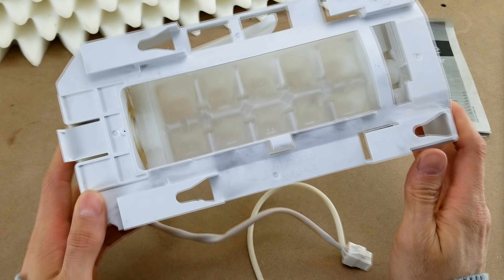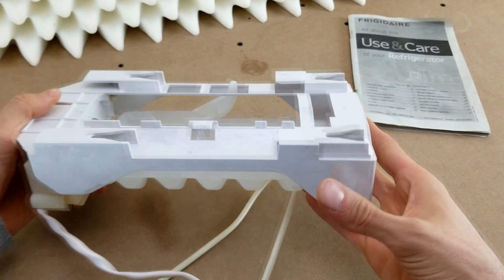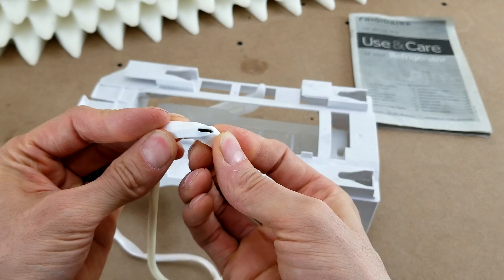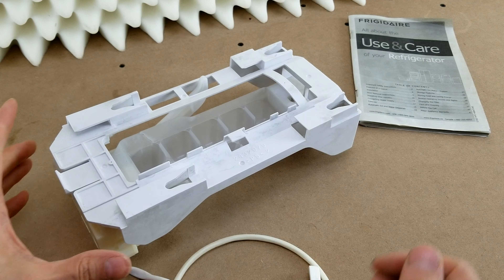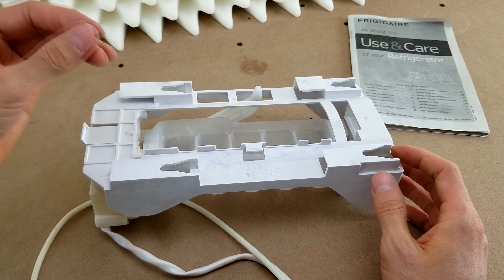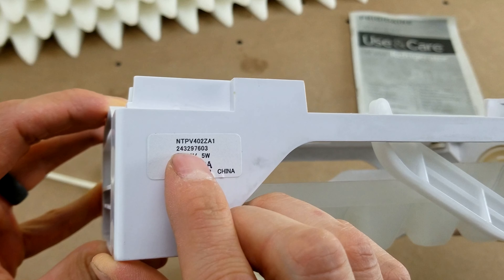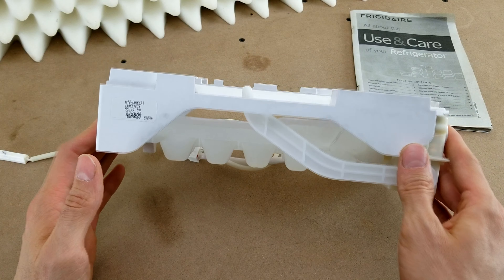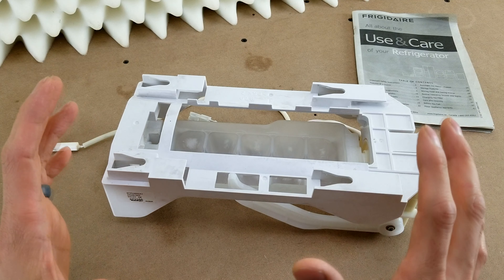🧊🧊🧊 Frigidaire Gallery Ice Maker FIXED! (Won't make ice!)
Here's how I fixed the ice maker in my Frigidaire Gallery fridge.

Please note: this part is no longer available from Frigidaire directly.  I got mine from ebay for less than $35.

Remember that you assume all risk for repair attempts.  Good luck!